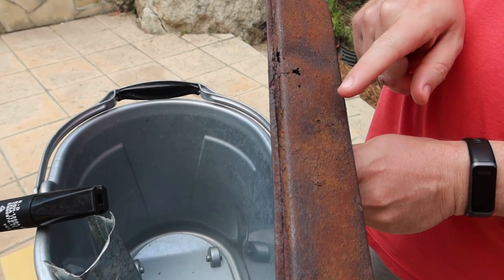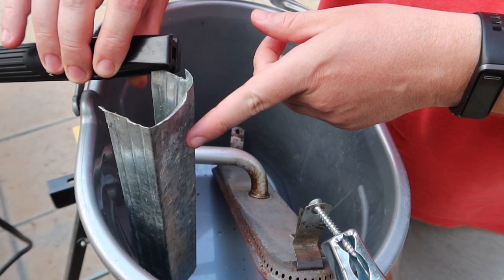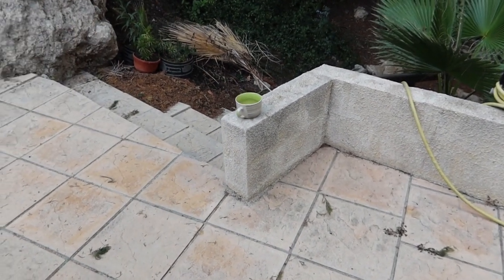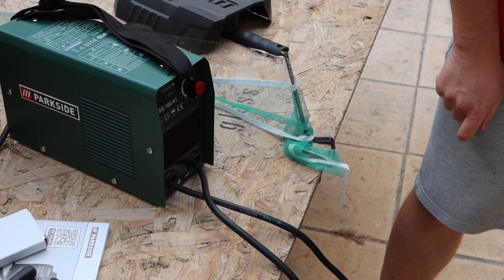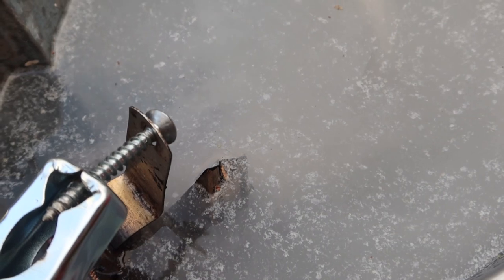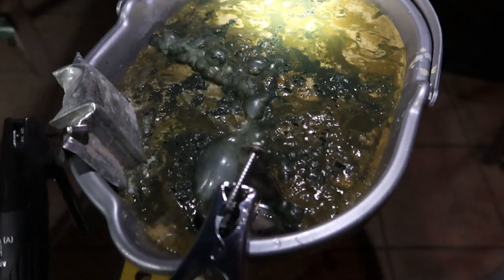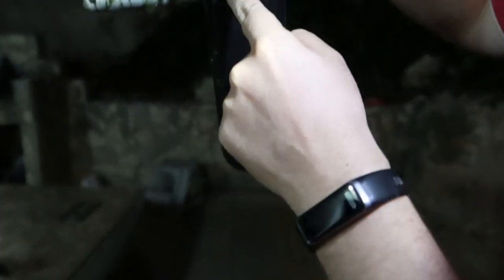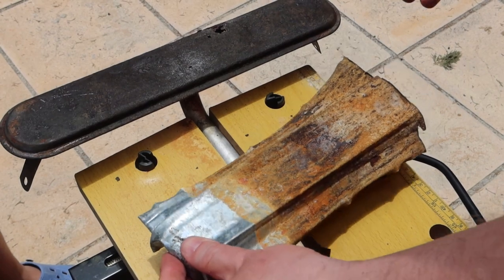Homemade electrolysis for Rust Removal: Fe2O3, NaHCO3, H2O, and Electricity. Say Goodbye to Rust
Homemade rust remover is simple. To understand the process of rust removal using electrolysis (18 V 10 amp):
Rust: Rust is a form of iron oxide (Fe2O3) that forms on the surface of iron or steel objects when they are exposed to oxygen and moisture.
Electrolysis: Electrolysis is a chemical process that uses an electric current to drive a non-spontaneous chemical reaction. In the context of rust removal, electrolysis is used to remove rust.
Electrolyte: In this case, baking soda (sodium bicarbonate, NaHCO3) in water  H2O is commonly used as a safe electrolyte (kitchen salt NaCl is not safe cause it can produce Cl). It helps to conduct electricity and facilitates the movement of ions in the electrolyte solution.
Setup: To remove rust using electrolysis, you need a container (plastic) filled with an electrolyte solution made by dissolving baking soda in water. The rusted object acts as the cathode (negative electrode) and stainless steel as the anode (positive). Both the anode and cathode are submerged in the electrolyte solution.
I'm not a chemist and may be wrong (if you know better improve me in comments) but from school chemistry lessons at the cathode
2H2O + 2e- - H2 (reduction of water to hydrogen gas)
The iron ions (Fe3+) from the rusted object are dissolved in the electrolyte solution and combine with hydroxide ions (OH-) to form iron hydroxide (Fe(OH)2). This process helps in removing rust from the object.
Over time, the rusted object gradually loses rust as the iron hydroxide is formed and flakes off. But I may be wrong... If you know chemistry, you can help to understand the process of using electricity to remove rust   :)